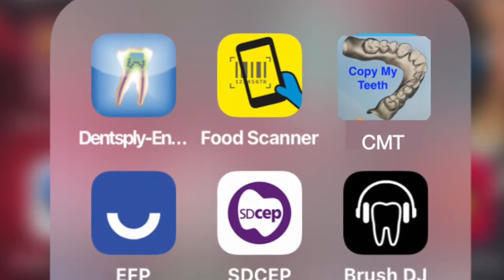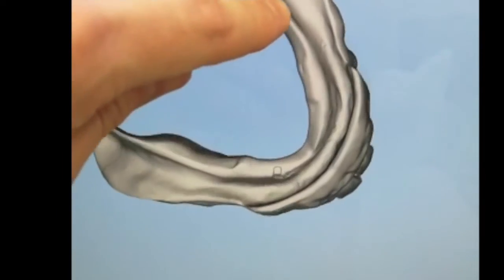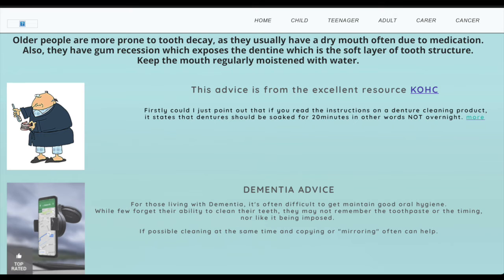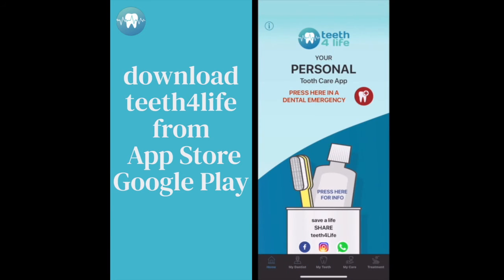copy dentures- how we can use recent technology to replace missing dentures within 24 hours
If you have a denture that works for you now. Getting it scanned as a replacement will not be exactly the same as the one you are comfortable with. The technology exists with current high cost dental scanners, but soon we can use our smartphones. This video is a cheat; it's a "fake". However, I'm currently getting some help through UWE and in the next few years, it will be possible, but by using improved LiDAR technology through the back of the phone, not the front. These smartphones have adapters to help diagnose skin cancer and take ultrasounds. Why not scan the denture before it goes missing in the care home or hospital?